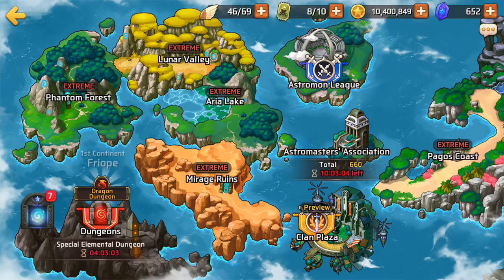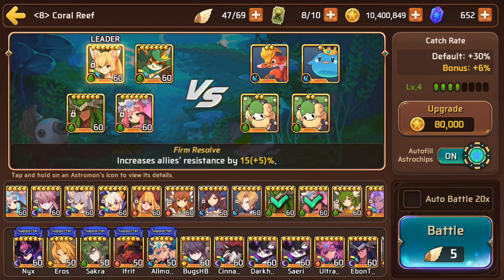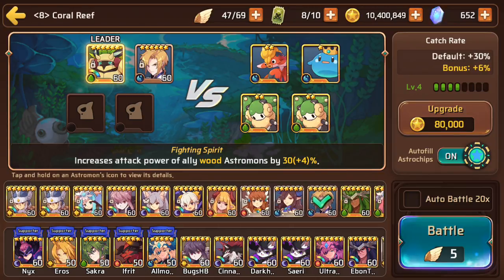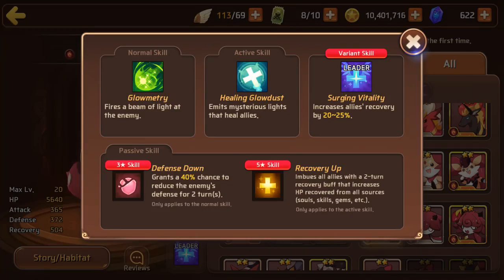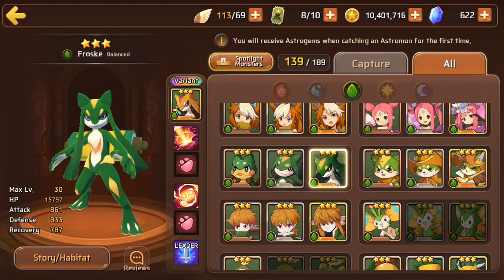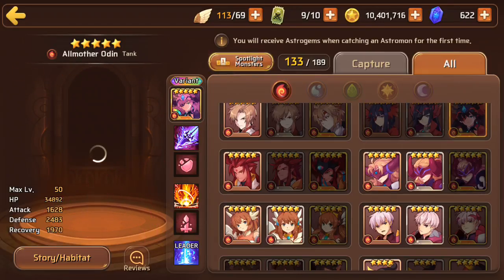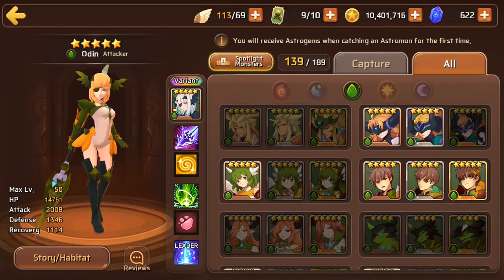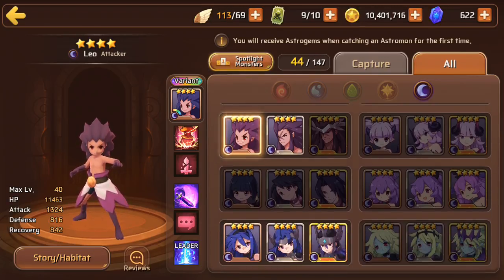Titan Damage Guide! -- Video For Explanation : Check Description for TL;DW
How to Set Up Titan Teams:

Teams 1/3) 1 Healer, 3 Debuffers with Defensive lead

Teams 2/4) 1 Healer, 1 Debuffer, 2 Attackers with Offensive lead

Good Farmable Monsters:

Fire: Miho, Beth, Variant Siren, Lumo
Water: SHELLIE, Variant Siren, Victoria, Beth, Bellpup
Wood: Phibian, Roca, MUSHI, Variant Siren
Light: Kilobat, Colte
Dark: Colte

Other Good Monsters:

Fire: odin, yaksha, boltwing, cupid, Yuki
Water: INDRA, cura, valk, gatito
Wood: Odin, LEO, HANA, gatito
Light: Indra, Anu, Yaksha, Loki,
Dark: INDRA, odin, leo, Truffel